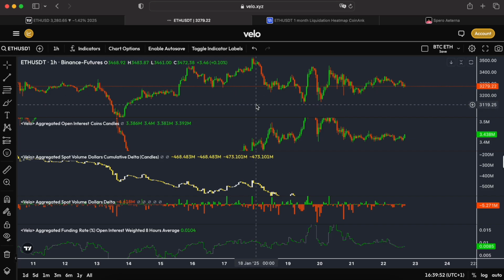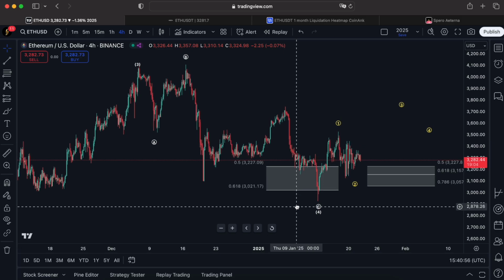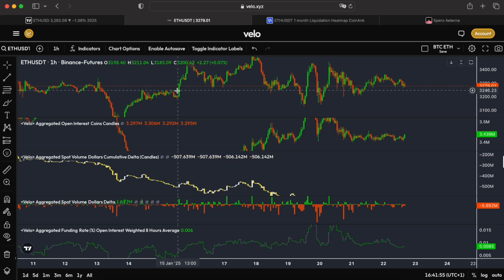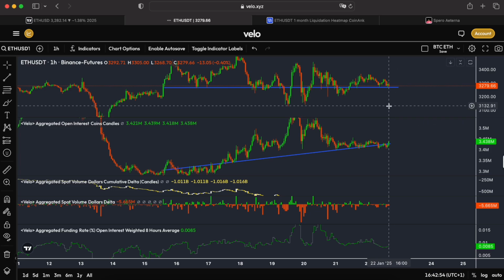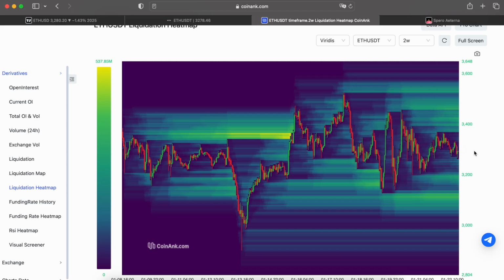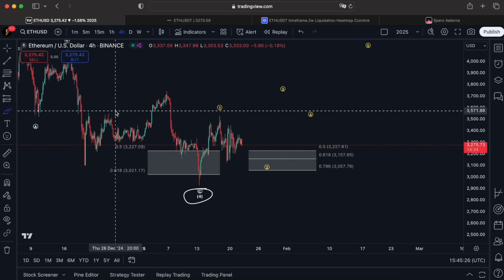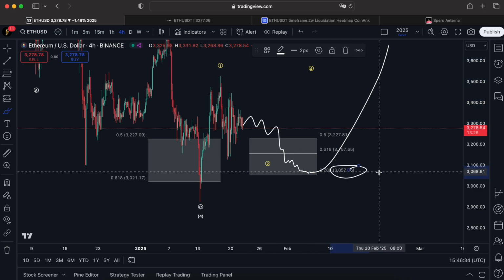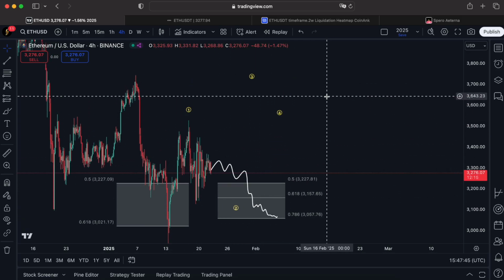Why Ethereum might be doomed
This Video does not constitute financial advice.

Thank you for tuning into our in-depth ETH analysis! 🚀 We’ve covered the latest trends, key market insights, and price predictions to help you stay ahead in the crypto world. If you found value in this video, don’t forget to smash the like button, subscribe for more updates, and turn on the notification bell so you never miss out on the next big crypto move. 💰 Got thoughts or questions? Drop them in the comments—we’d love to hear your take! Until next time!

00:00 Introduction
00:37 Full Analsis
04:32 What are we doing?

Bullish and Bearish Scenario Price target
Ethereum Price Elliott Wave Price Update: Price target